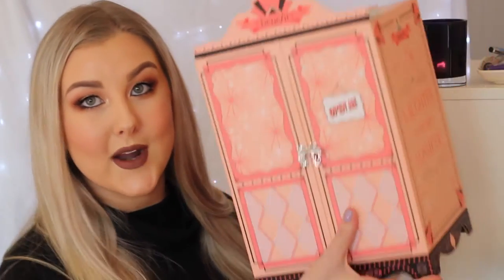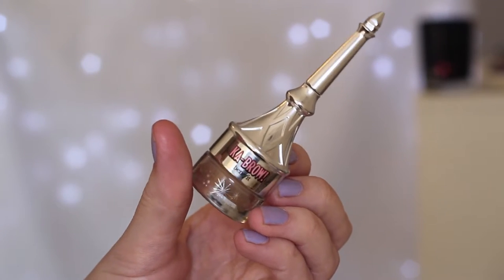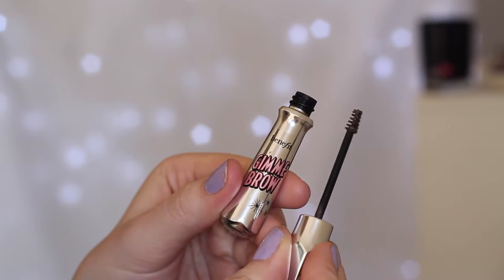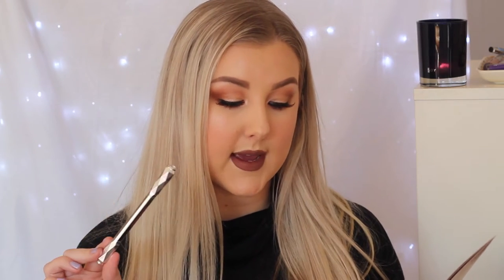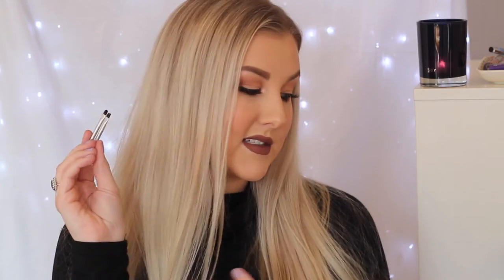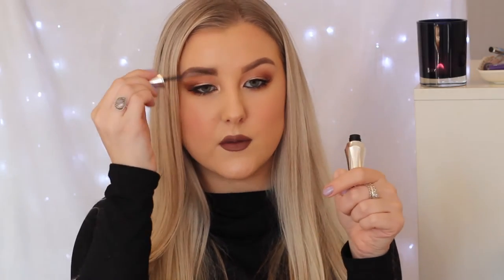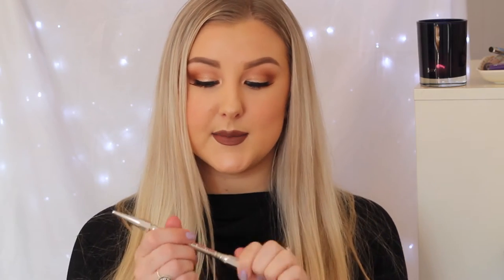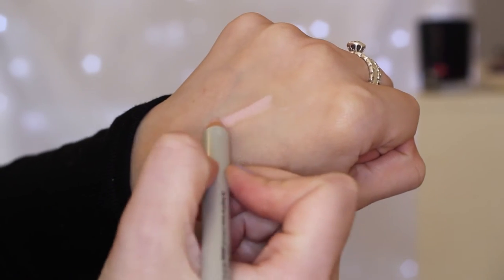NEW Benefit Brow Launch! Product Sneak Peek & Demo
LAUNCH DATE: 22/07

Ka-Brow! Cream-gel Colour
Gimme Brow Volumising Brow Gel
Browvo! Conditioning Eyebrow Primer
Goof Proof Eyebrow Pencil
Brow Zings Eyebrow Shaping Kit
Precisely, My Brow Eyebrow Pencil
High Brow Eyebrow Highlighter
3D Brow Tones Eyebrow Enhancer
Ready, Set, Brow! Clear Brow Gel